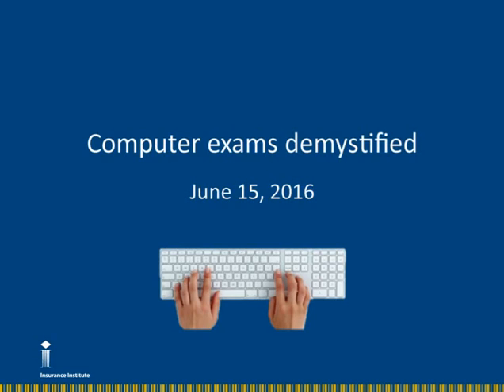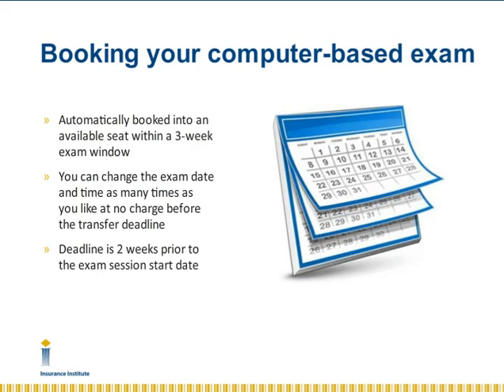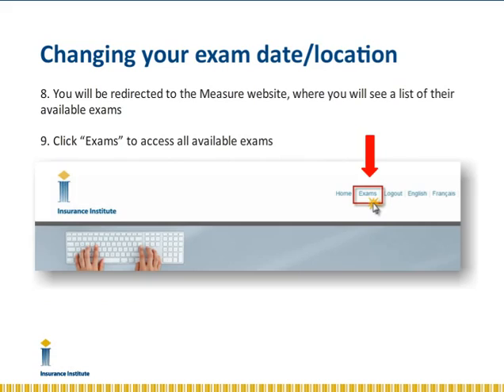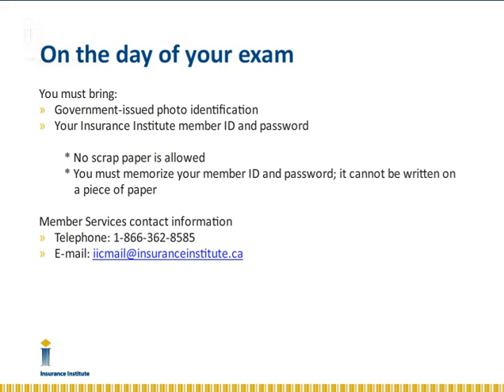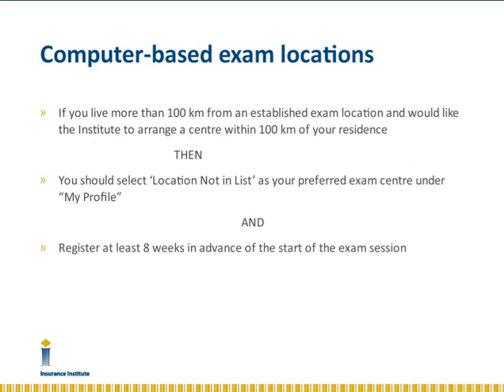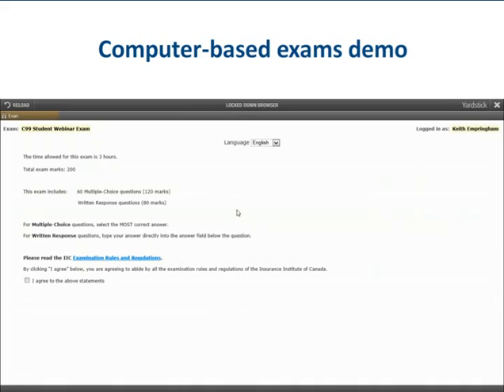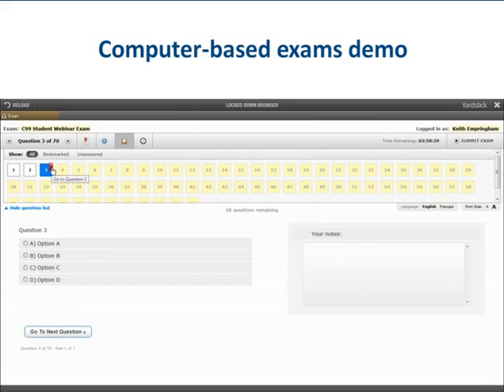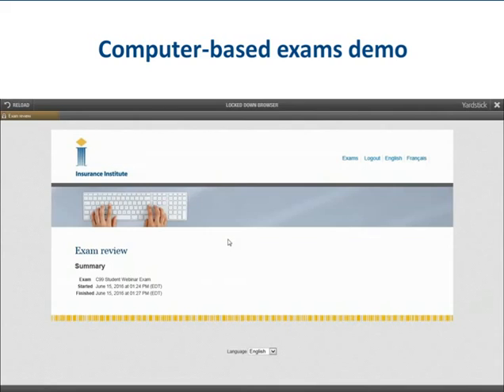Computer Exams Demystified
Computer Exams Demystified, shows you how to register for CBE. Plus, you will see a demonstration of what CBE will look like on the day of the exam.